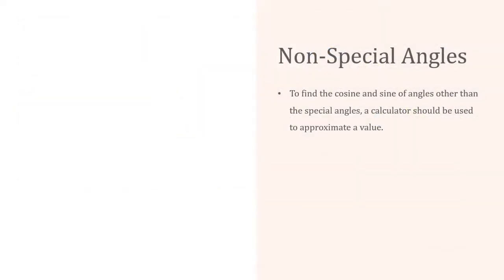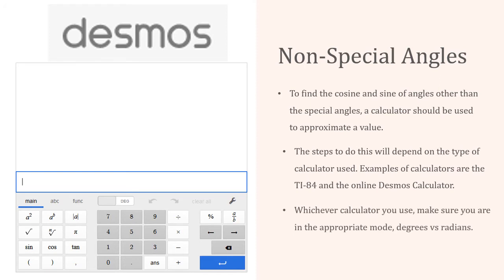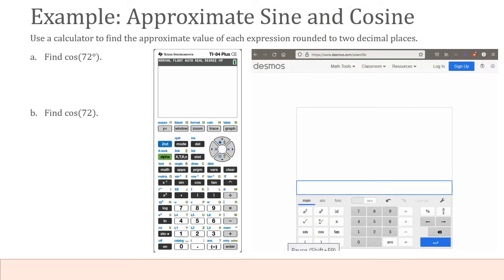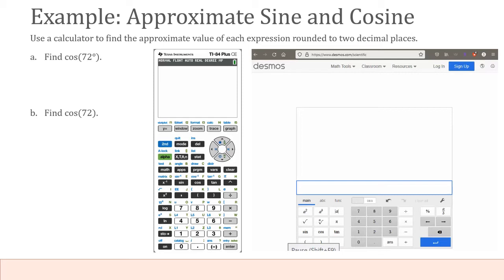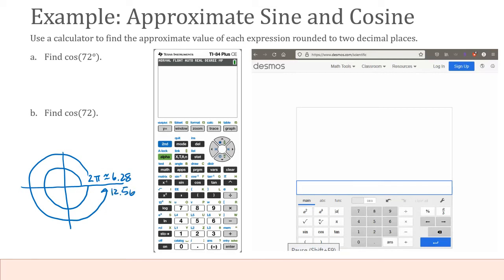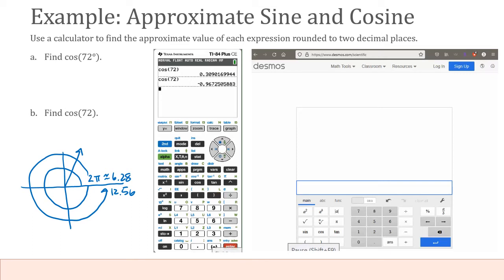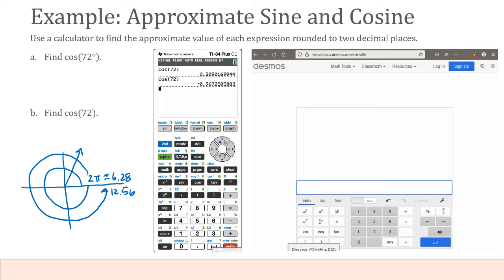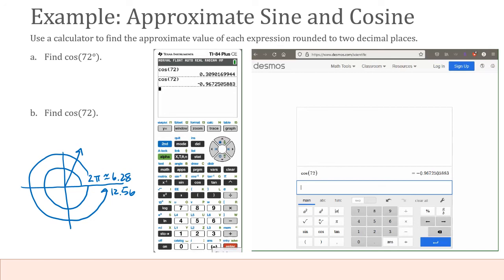Using a Calculator (7.3 Algebra/Trig 2e OpenStax)